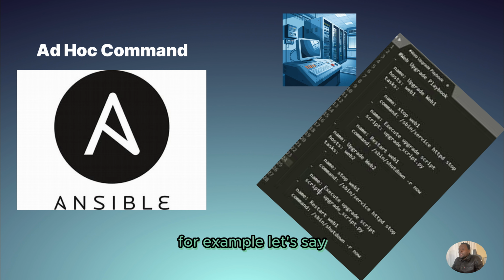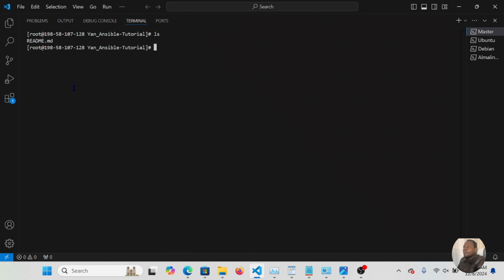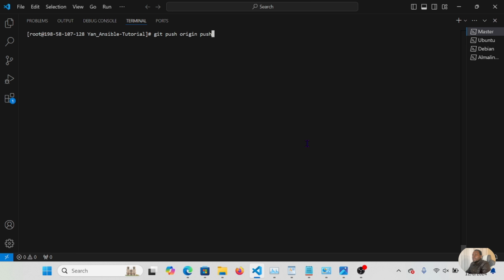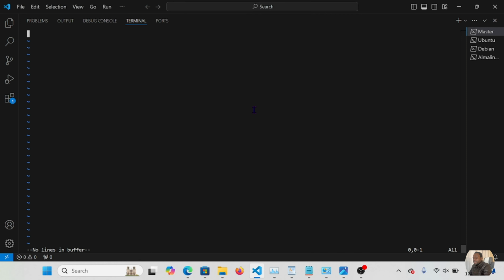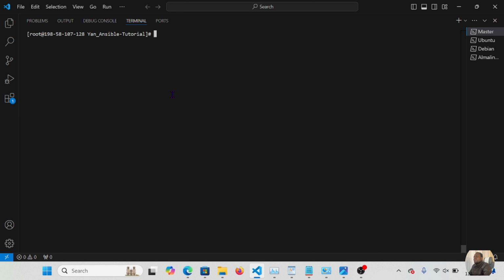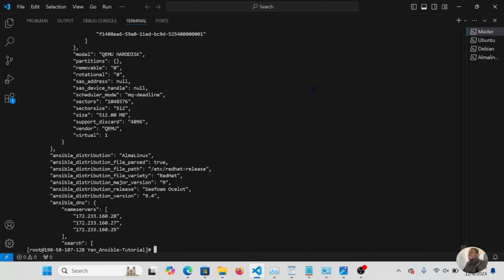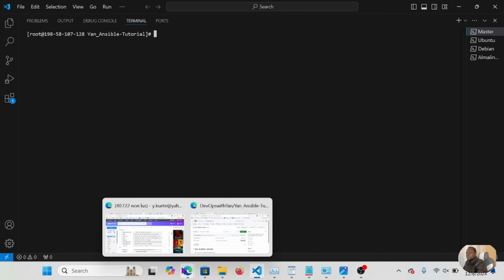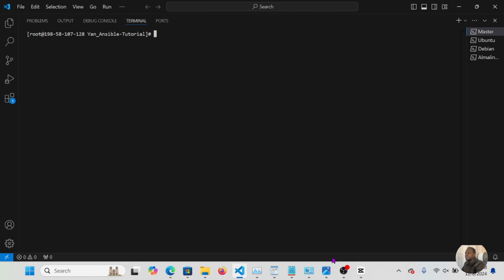Master Ad Hoc Commands in Ansible: Instant Automation Made Simple (Ep. 4)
Welcome to Episode 4 of our Ansible series! In this video, we’re diving deep into the power of Ad Hoc Commands, the perfect tool for instantAutomation and quick DevOps tasks. Learn how to execute one-off automation tasks without creating a playbook!

This tutorial covers:
✔️ The basics of AdHocCommands
✔️ Real-life examples of managing LinuxServers with Ansible
✔️ Using modules like Ping, Shell, and Copy for instant operations
✔️ Best practices for efficient

By the end of this video, you'll know how to supercharge your AnsibleWorkflow and simplify server management with quick, on-the-fly commands.

Whether you're a SysAdmin or DevOpsEngineer, this guide is for you!